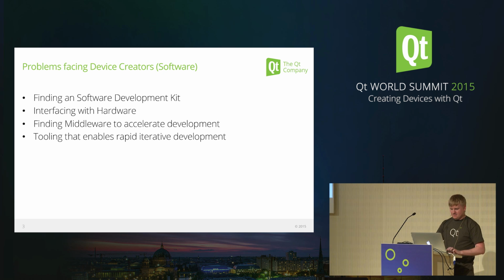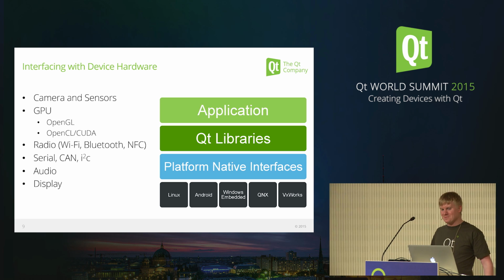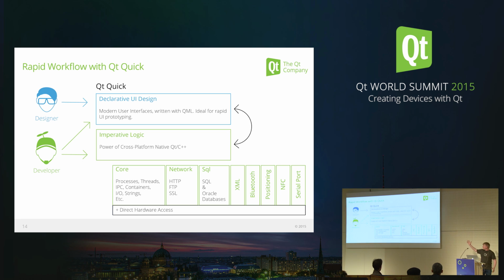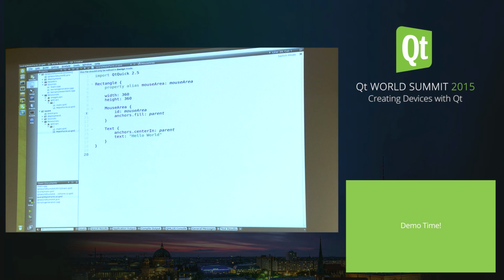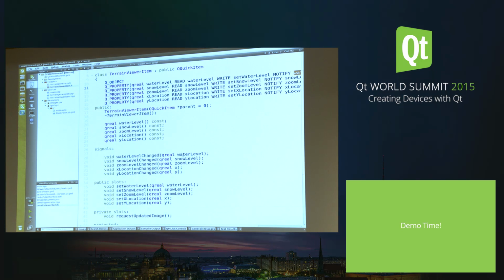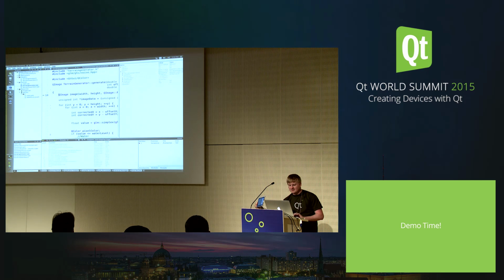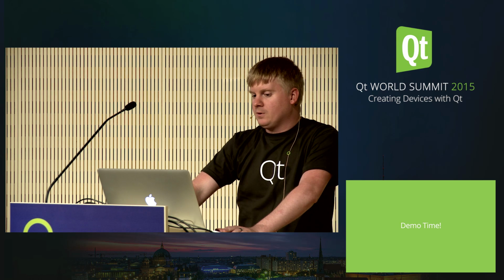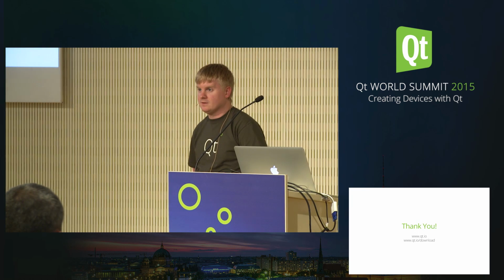QtWS15- Qt for Device Creation, Andy Nichols, The Qt Company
Qt for Device Creation:
Developing software for embedded devices presents many challenges. The talk aims to layout what some of those challenges are how the Qt for Device Creation offering solves them. We will discuss what tools are necessary to develop embedded software and what differences there are between each of the supported embedded platforms. The talk will cover both the using the opensource version of Qt as well as the commercial version and what the differences are in the context of device creation. Many live demonstrations will be used to illustrate how easy it is to develop software for embedded devices with Qt and its tooling.